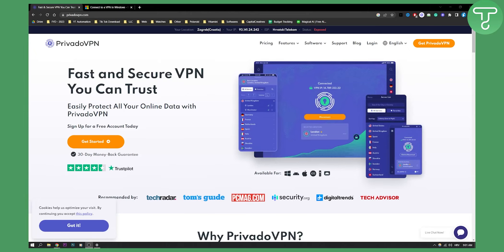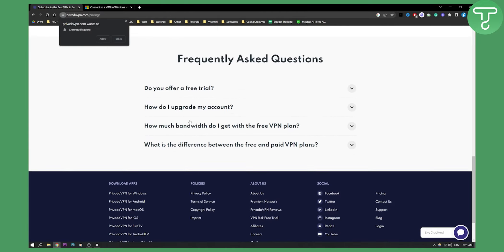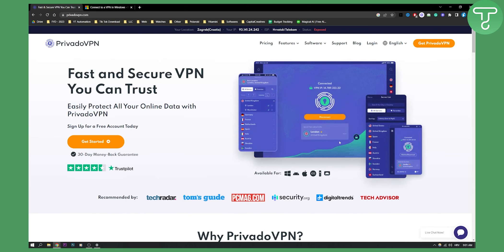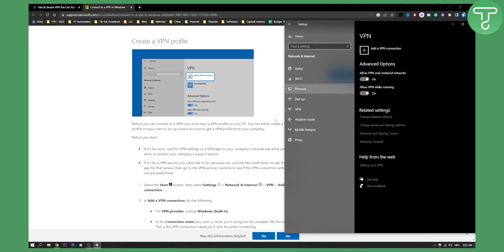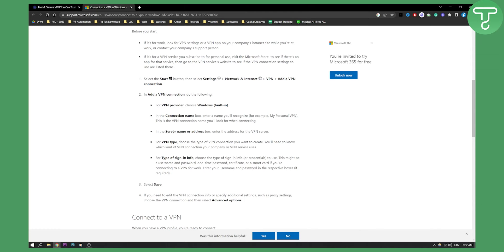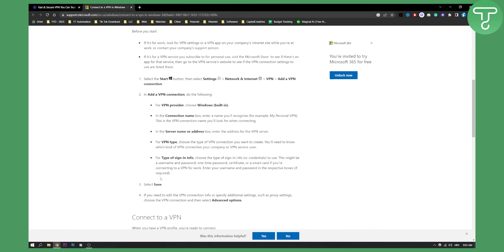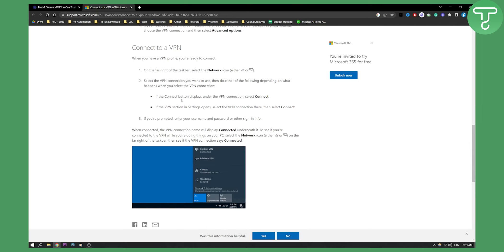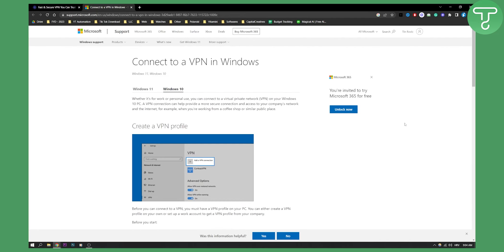How To Add Free VPN For Windows 10 (2024 Updated)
In this video, I will show you how to add free vpn for windows 10